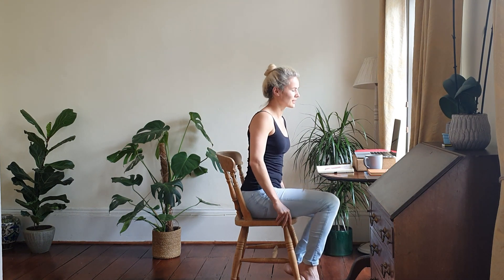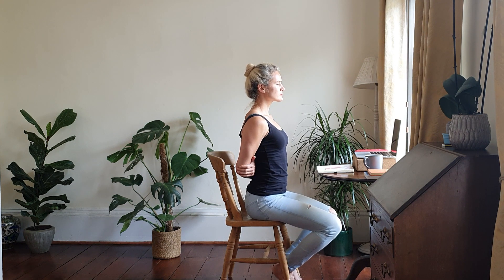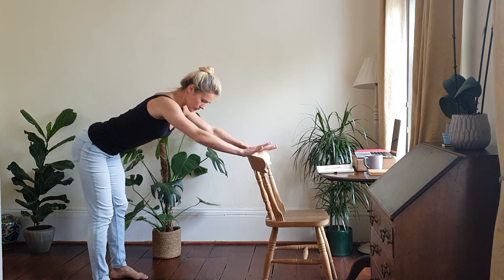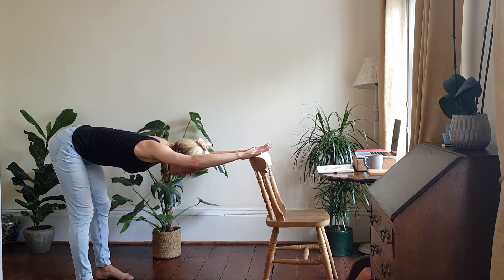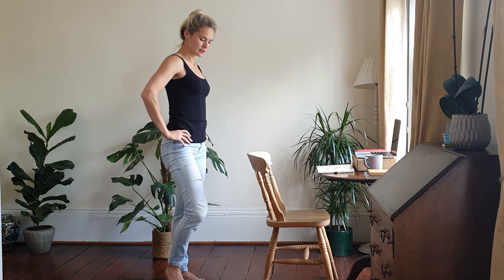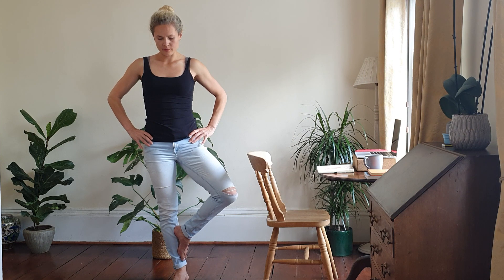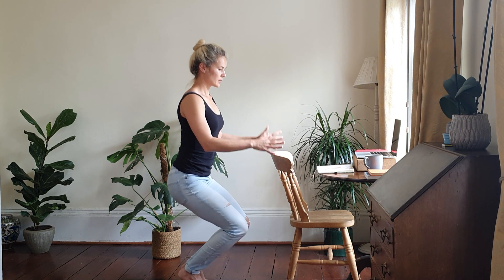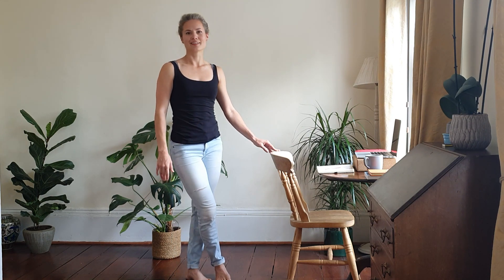Desk and Chair Yoga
Another video to help you improve your posture at your desk, to help relieve some tightness in the shoulders, hips, and legs.